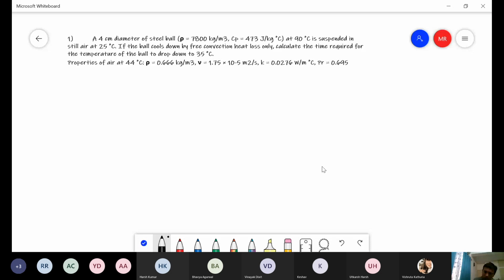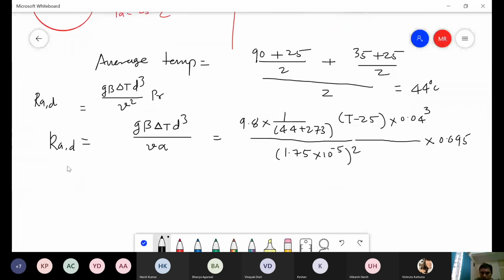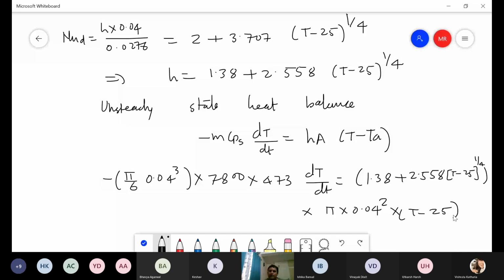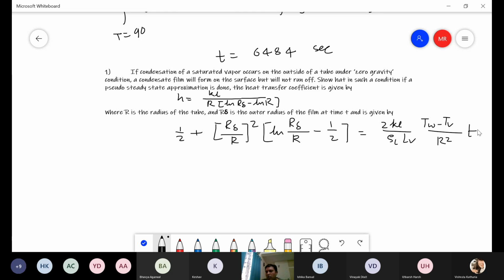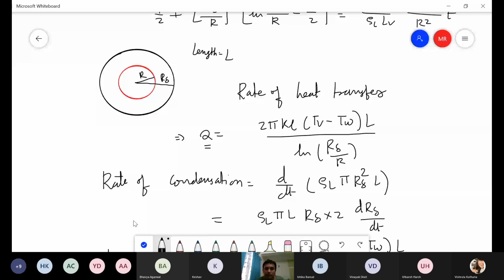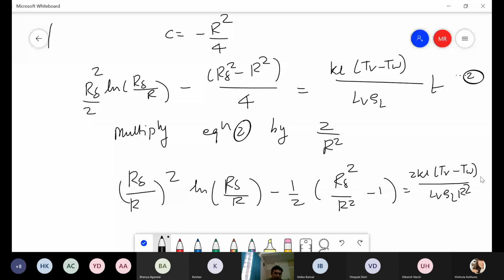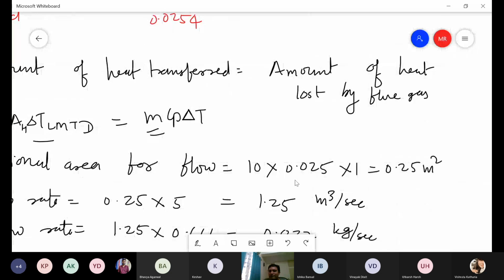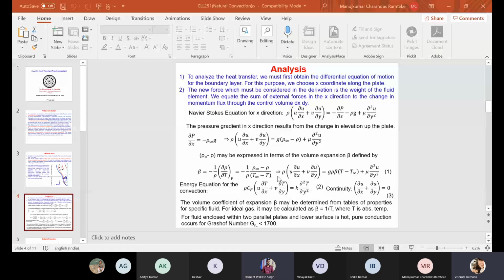30 CLL251 Heat Transfer by Manojkumar Charandas Remteke Tutorial 20210405 140423 Meeting Recording